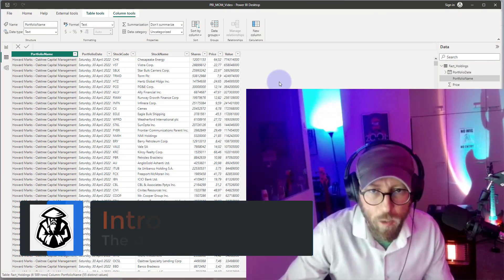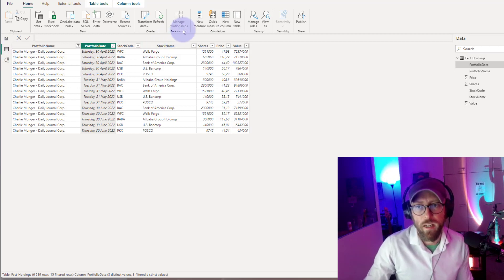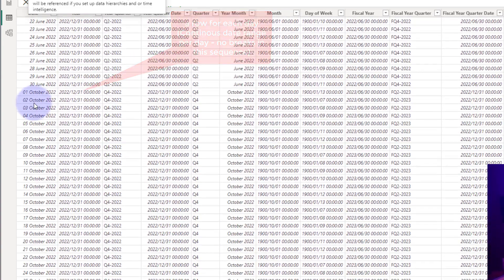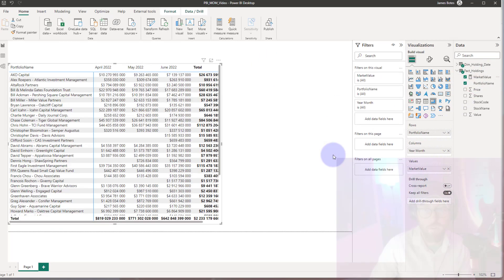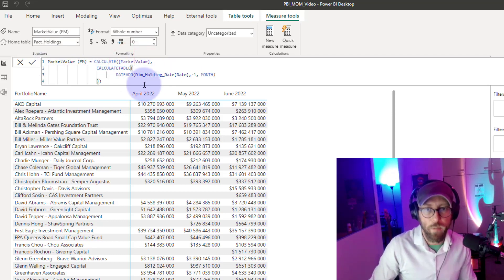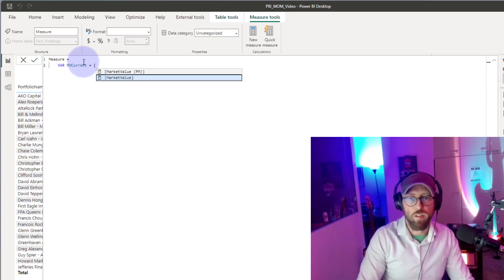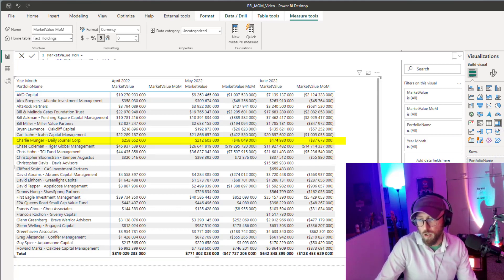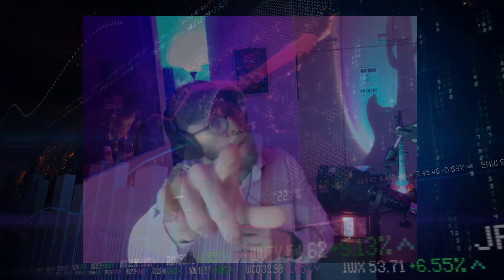Power BI & DAX - Calculate Month on Month Change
Reporting on Month to month change is a common requirement in this video how to create the month on month measures in DAX within Power BI. In this video i apply the measure to a value investor stock portfolio to see how they have performed month on month.

Link to Data source for the Power BI File